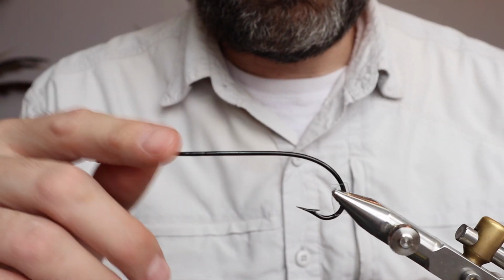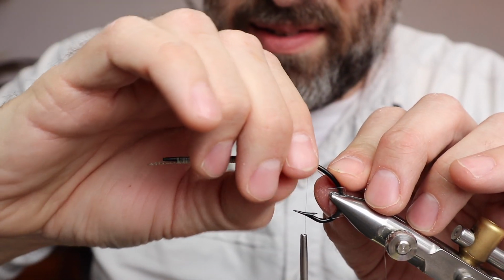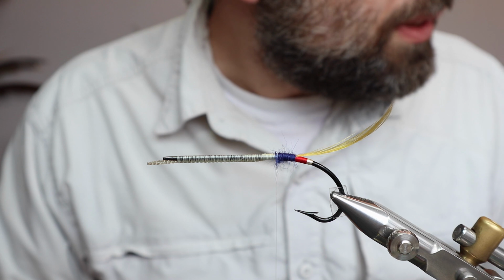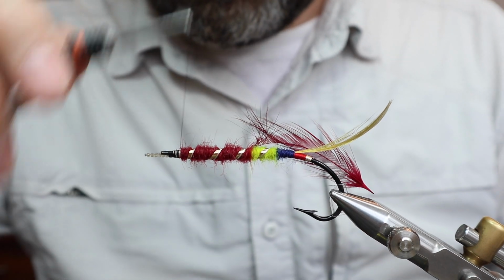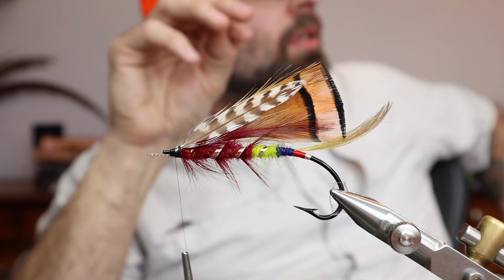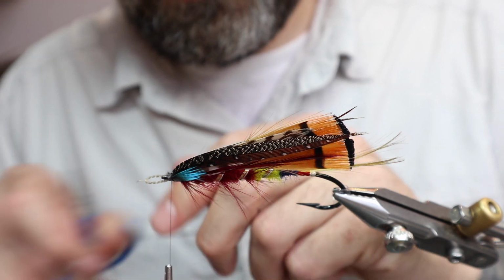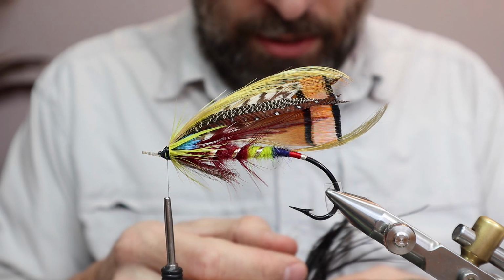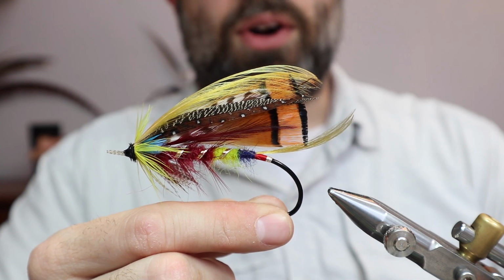The Major - 8/0 - Salmon Fly Tying Tutorial - Jones's Guide To Norway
I'm extremely happy and proud to be able to tie The Major for the channel. I followed the Jone's Guide To Norway, and for me, I don't think I could have done a better job. Below is the dressing:

Hook: 8/0 reworked hook by John Bonasera aka @catskilljohn
Tail: 3 Long GP crest feathers
Body: 1/3 Blue and Yellow seals fur, 2/3 Claret fur (See Note at Bottom)
Body wrap: Medium oval silver tinsel on top of large flat gold tinsel, claret hackle from the claret fur.
Throat: Gadwall (I don't know what the true material is, but this matches the plate)
Wing: Two Tippets back to back enveloped in a claret hackle, Snipe feather (I used Wood Duck Sub),     and married stripes of Kori Bustard and Argus
Cheek: Chatterer (Sub used is Kingfisher)
Toppings: 3 GP Crest feathers
Head: Yellow hackle wrapped, then Ostrich herl

Note: In the plate yellow fur is shown, but descriptions have said it's orange fur. I followed the plate, but I believe you can do either. I've seen many flies with orange and they look great. Maybe better.